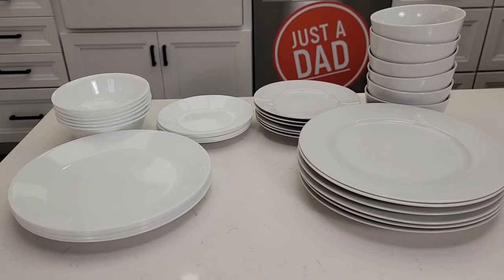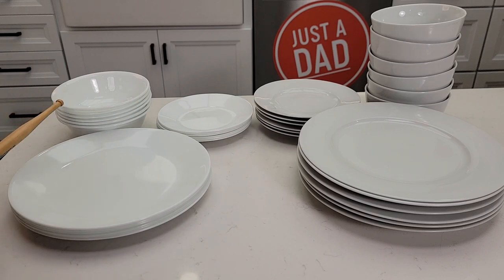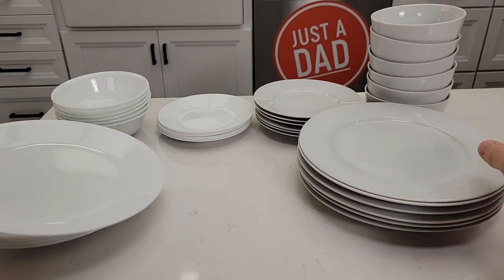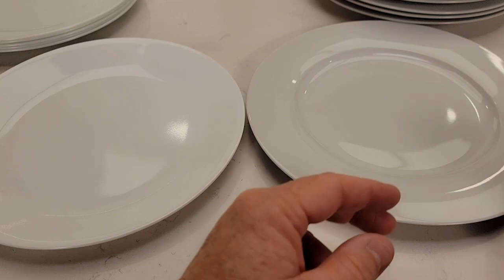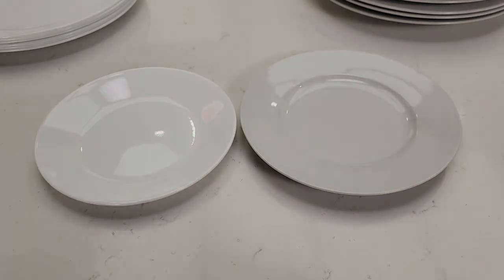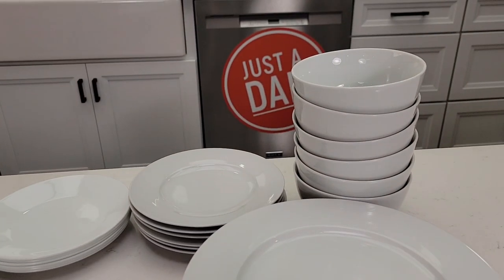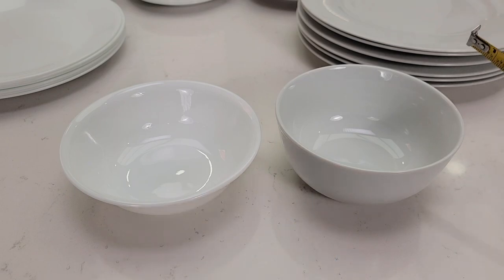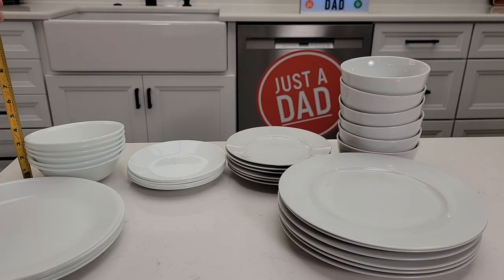Corelle vs Amazon Basics Dinnerware Set Plates, Bowls Comparison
Corelle Vitrelle 18-Piece Service for 6 Dinnerware Set Amazon Basics 18-Piece Kitchen Dinnerware Set How big are they and how thick are they.